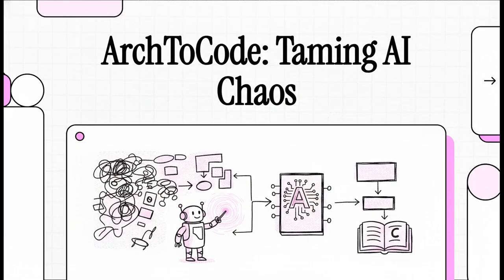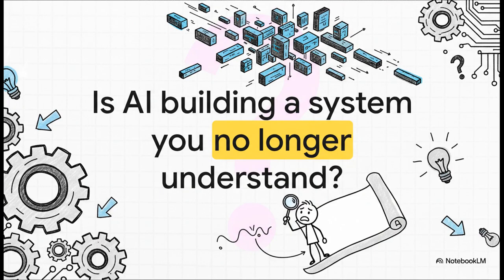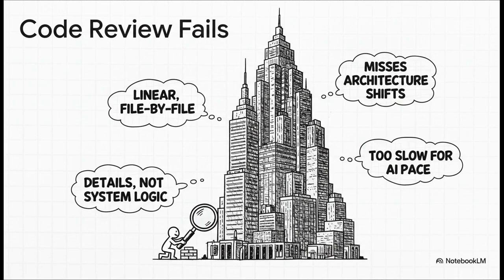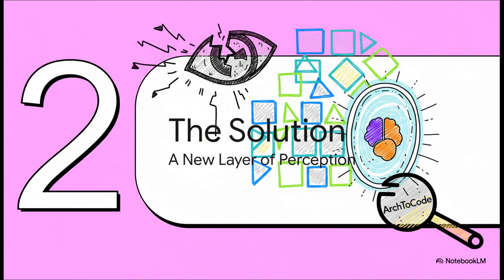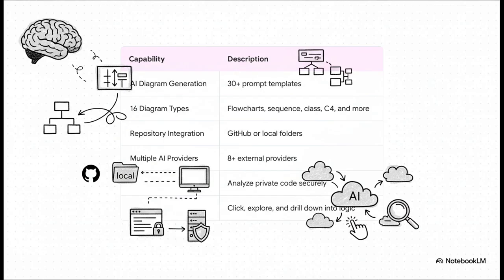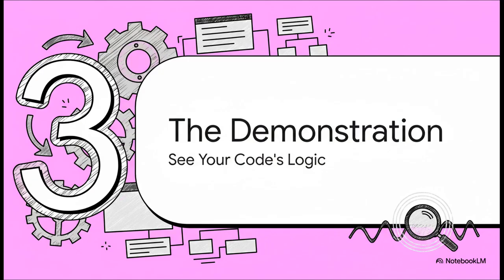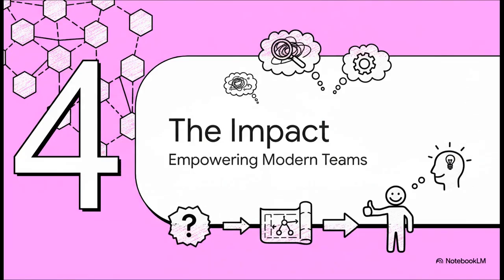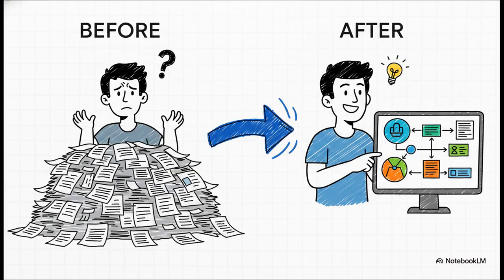ArchToCode - Organize AI Chaos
przetlumacz na polski: **ArchToCode — the tool that ends AI code chaos and restores control over your system’s logic**

In the era of AI-driven development, code is generated instantly — hundreds or even thousands of lines per minute. Models like Claude, Copilot, or Cursor can produce code faster than you can read, understand, or evaluate it. Traditional code review becomes archaic, and the only way to “understand the system” is to manually dig through hundreds of files and commits.

ArchToCode is not just another diagramming tool.
It does something fundamentally different: it shows you the logic of your project as it actually works — based on the current code, in real time, dynamically, and in a clear visual form.

## Why traditional visualization tools are not enough

Traditional visualization tools (e.g., static diagrams, manual UML tools) have one fundamental flaw:

* diagrams are static while the system is dynamic — the code changes, but the diagram doesn’t;
* diagrams are created manually — time-consuming and quickly outdated;
* no execution context — the diagram does not show how logic actually flows through your code.

For example, tools like Cartograph generate documentation and diagrams, but they are still primarily based on static analysis and are not deeply integrated with ongoing code changes.

ArchToCode actively analyzes your code, reacts to changes (e.g., git diff), and generates a complete, interactive logical map that you can explore in depth — from components and dependencies to functional and operational flows.

# Core problems ArchToCode solves

## 1. AI generates code faster than you can understand it

Developers in “vibe coding” mode can generate thousands of lines of AI-produced code in a short time.
But the real question is not “how much code was generated?” — it’s whether that code does what you intended, and whether it does so logically.

ArchToCode:

* maps logic, not just files;
* shows dependencies between functions and modules;
* presents system context instead of a flat list of files and classes.

## 2. Code review does not scale to AI pace

Standard code reviews become inefficient because they:

* are linear (file by file),
* do not expose architecture and dependency structures,
* focus on details rather than system logic.

ArchToCode reverses this process:
Instead of reading code line by line, you observe its logic — what it does, how it changes, and where potential architectural issues may exist.

## 3. AI dynamically builds chaos

When AI generates code across multiple prompts, it often creates:

* repeated patterns,
* hidden dependencies,
* redundancies,
* unintended coupling between modules.

ArchToCode makes that chaos visible and measurable — instead of leaving it buried under layers of text files.

# What ArchToCode does best

## 🔹 Real-time diagrams generated directly from code

Not static illustrations, but:

* dynamic architecture diagrams,
* automatically updated with every Git change,
* exportable into multiple logical perspectives.

## 🔹 Deep exploration

Even if your repository contains hundreds of files and modules, you can:

* click on diagram elements,
* explore dependencies,
* see how logic flows through the system.

## 🔹 Change review with context

You don’t need to read commits line by line. Instead, you see:

* which modules were modified,
* whether refactoring affected dependencies,
* whether system logic remains coherent.

## 🔹 Integration with human review workflows

ArchToCode acts as:

* a translator of code changes into logical maps,
* a contextual analysis tool,
* a logical perception layer on top of AI-generated code.

This is not just “pretty diagrams.”
These are intelligent diagrams that:

* show what changed,
* explain why it alters system logic,
* reveal how it impacts the entire architecture.

# Who benefits most from ArchToCode?

## 💡 Senior Developer / Tech Lead

You need visibility into:

* how AI-generated code alters architecture,
* how the structure evolves,
* where logical errors may emerge.

ArchToCode provides this in one place — without reading hundreds of files.

## 💡 Teams practicing vibe coding

In vibe coding, AI acts like a developer — faster and cheaper.
But software design is not just about generating code quickly.
You need control over logic. ArchToCode provides that control.

## 💡 New team member / onboarding

Instead of spending weeks analyzing code:

* you see the complete structure,
* relationships and flows,
* and immediately grasp the system context.

# The “wow” moment — not a diagram, but logical perception

The biggest impact happens when:

* You import your project into ArchToCode.
* You open the logical architecture map.
* You see how logic flows through the system.
* You can separate “what works” from “what creates chaos.”